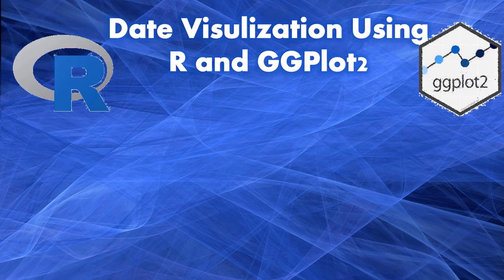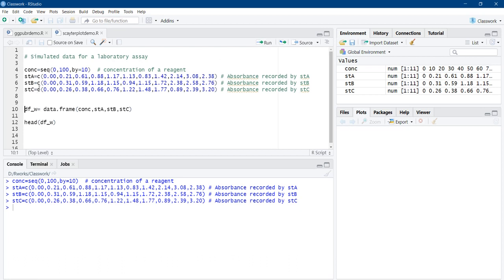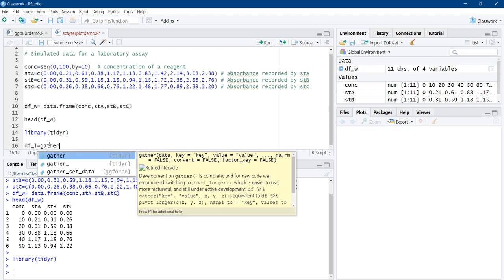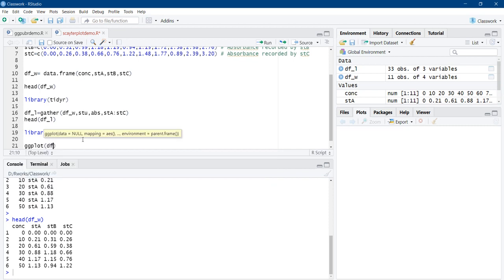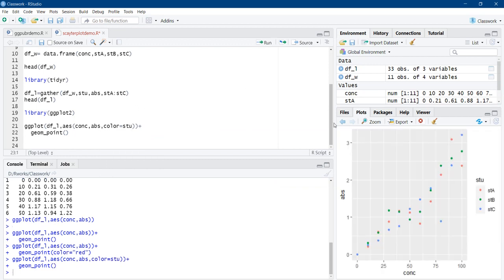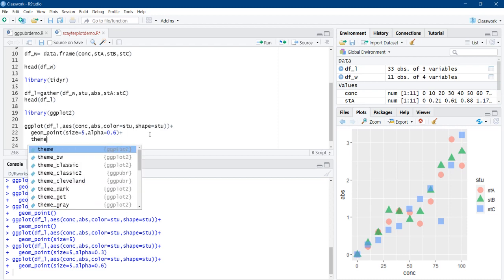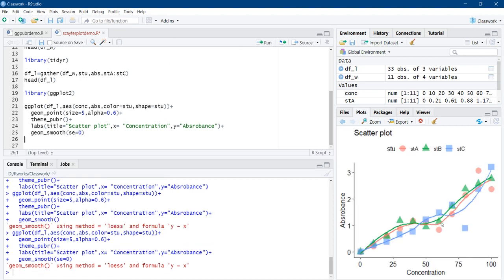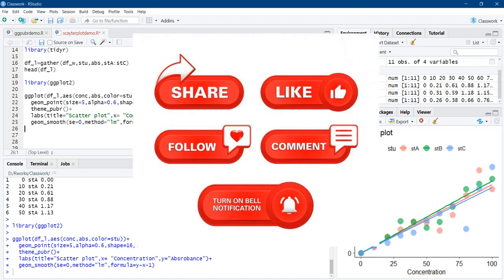Scatter Plot in R again, Data Visualization using R and GGplot2, plotting Correlation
This session demonstrates how to plot visualize the correlation between variables using ggplot2. A scatterplot is discussed here. data set used is made up data for an laboratory assay